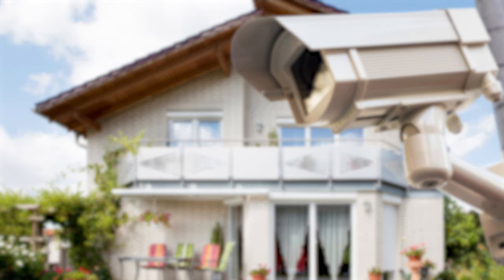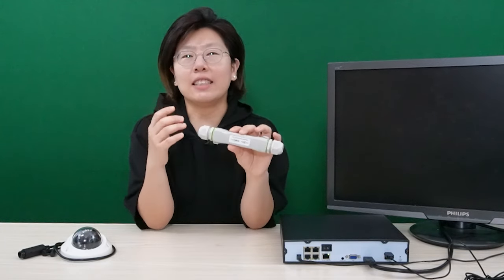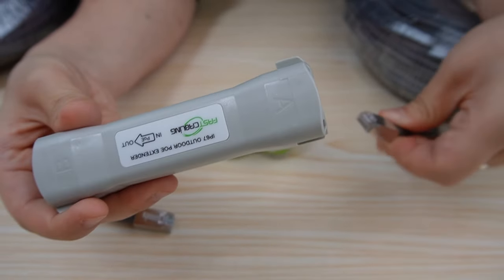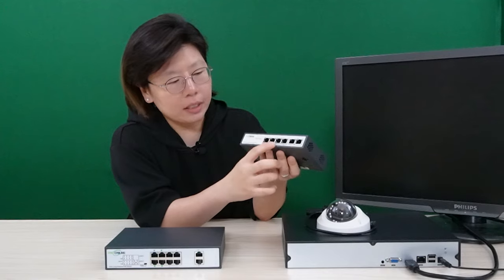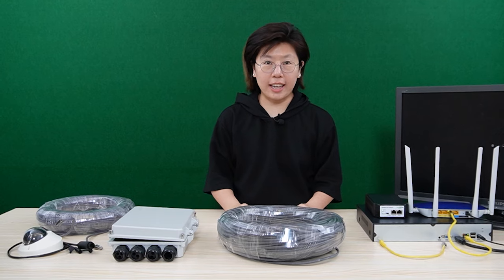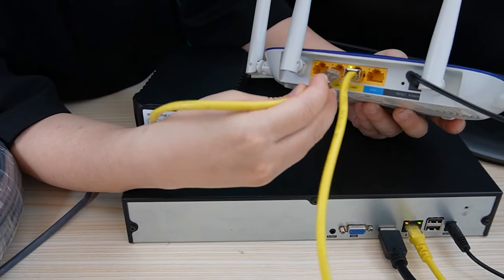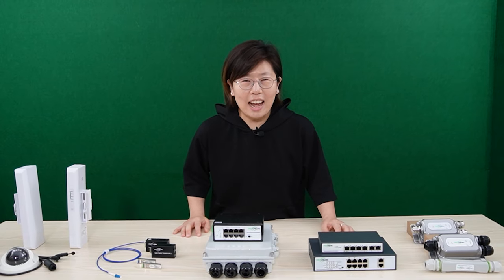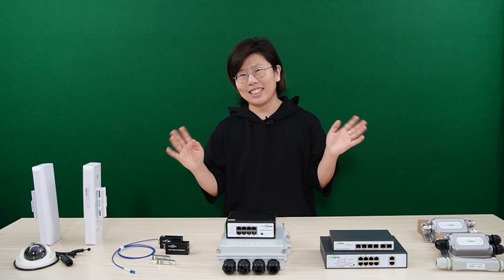Setup IP Cameras beyond 328ft (Ultimate Guide)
If you have ever tried to install an IP camera more than 100 meters away, you know that it can be difficult due to the PoE distance limit. In this video, we will explore five ways to extend the PoE distance limit beyond 100 meters for your IP camera, including PoE extenders, long range PoE switches, PoE powered switches, fiber optic cable, and wireless bridges. We will walk you through the installation process for each of these methods and provide you with tips and tricks to ensure a seamless setup.

0:00:00 PoE Transmission Distance Limit
0:00:36 Method#1 PoE Extender
0:02:09 How to Use PoE Extender to Install IP Camera 100 Meters Away?
0:03:24 Method#2 Long Range PoE Switch
0:04:35 How to Use Long Range PoE Switch to Install IP Camera 100 Meters Away?
0:06:11 Method#3 Outdoor PoE Powered Switch
0:07:49 How to Use Outdoor PoE Powered Switch to Install IP Camera 100 Meters Away?
0:09:50 Method#4 Fiber Ethernet Media Conversion Kit
0:11:19 How to Use Fiber Optic Cable to Install IP Camera 100 Meters Away?
0:13:26 Method#5 Wireless Bridge
0:14:54 How to Use Wireless Bridge to Install IP Camera 100 Meters Away?